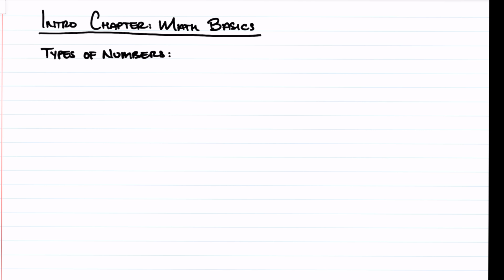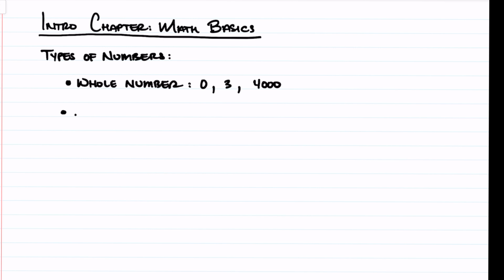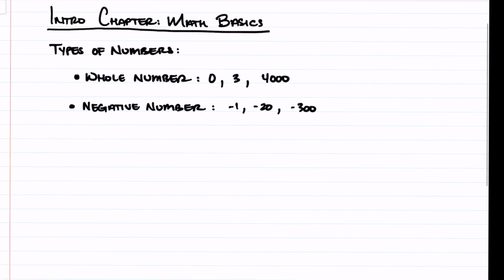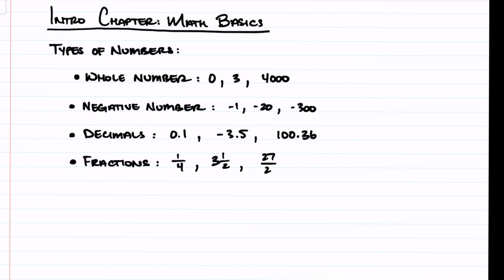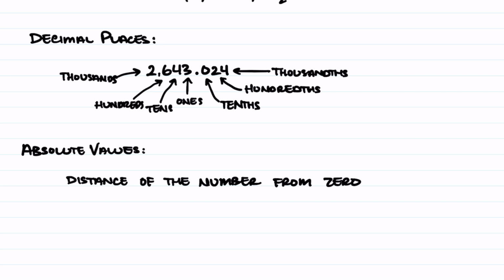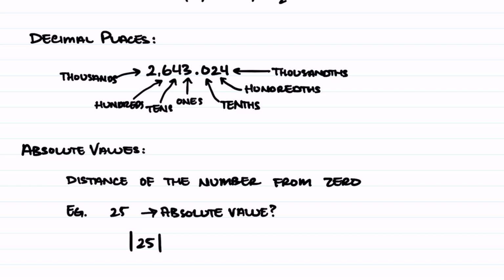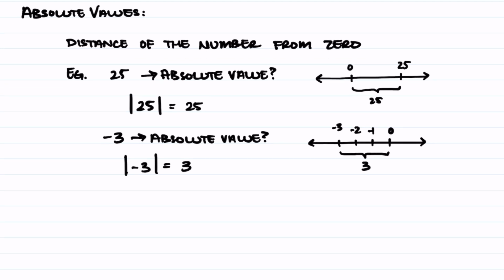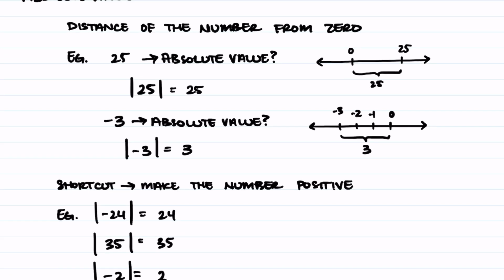Intro Chapter: Math Basics (1/3)